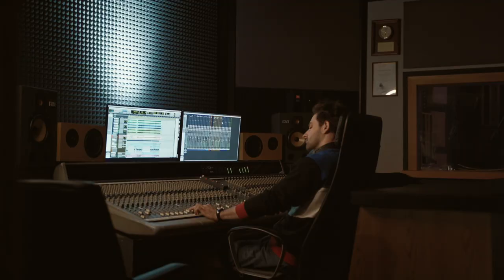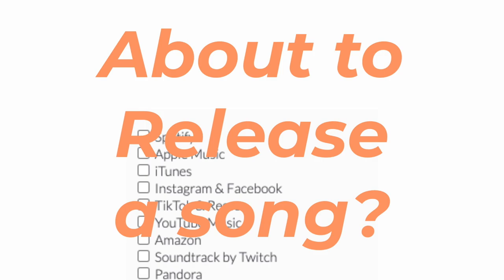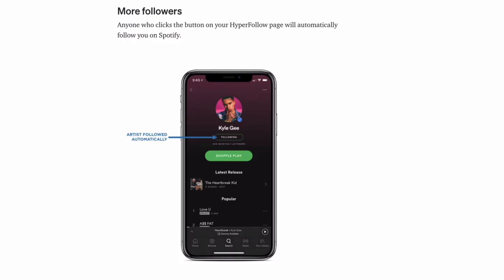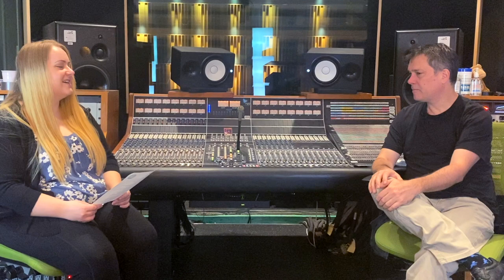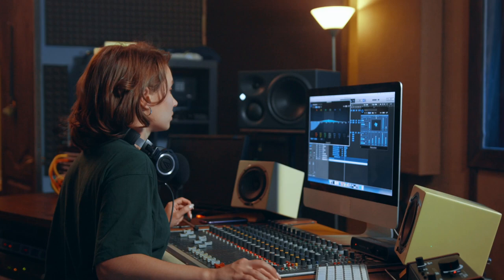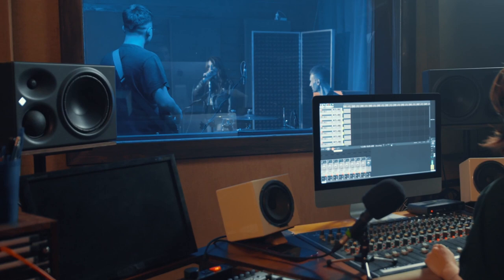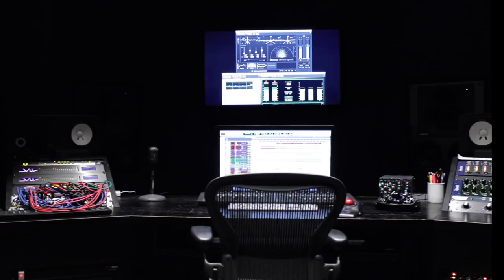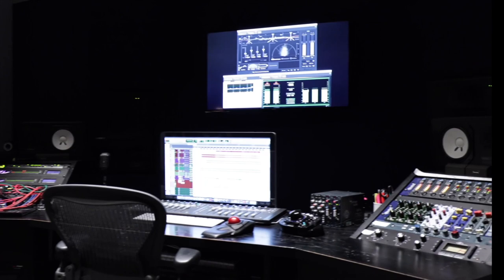Paul Johnston - Head of Recording MacEwan University / Local Leaders Interview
We're here in Edmonton, Alberta with Paul Johnston, head of recording at MacEwan University.
Today we take a peek inside Studio A to see what's next for the future of recording education.

►Filmed in Studio A @ MacEwan University courtesy of Bent River Records

Paul shares the outcomes for his course. His program equips students with a foundation in audio that will lead graduates to a variety of positions in audio production, television, or game development.

Paul reflects on his first recording setup, and how the art of recording has changed since he first got into recording on Digital Audio Tape (DAT).

Paul feels strongly that formal recording education gives students a unique experience that will translate to home studio production. He explains traditional internship opportunities aren't as common as they used to be, and that his course aims to fill this need.

Paul emphasizes the importance of excellence stating, the best way to get clients is through referrals, as a happy client will refer a great engineer to their friends. He recognizes that there are producers making waves today that aren't formally trained, but he truly believes that musical education is key to improving ones abilities in the studio.

Pauls explains that while students learn many skills in the program, graduates will need to apply these skills in combination to provide value in new and interesting ways due to the decrease in commercial studio positions.

"The greatest skill in the music industry is the ability to stay employed."

0:00 Intro
1:01 What are the learning outcomes of your Recording Program?
1:28 Get 7% your first year with DistroKid
2:22 How has the art of recording changed since you took your first recording class?
3:45 Describe your first recording setup
4:36 What is your favourite instrument to record?
6:04 Does formal training give home studio producers an advantage?
8:13 Are students getting everything they need to build a career in production?
10:38 What’s your best advice for landing clients?
12:25 Does having a musical background improve you ability to mix?
14:16 What advice would you give yourself if you were starting today?
15:57 What your opinion on Analog modelled plugins?
17:36 Has the pandemic exacerbated studio closures?